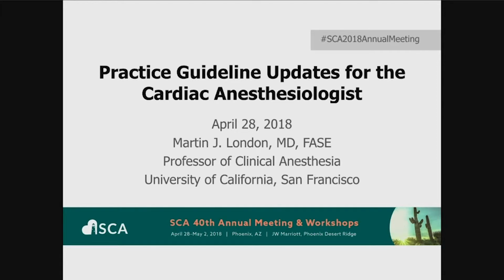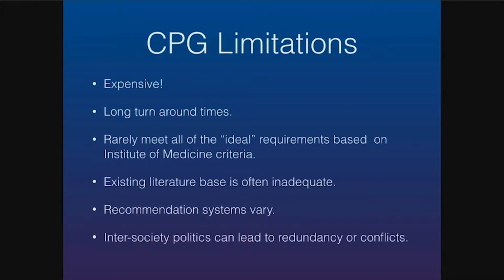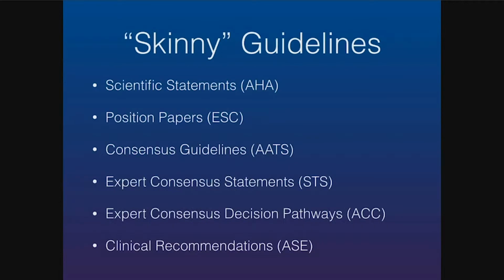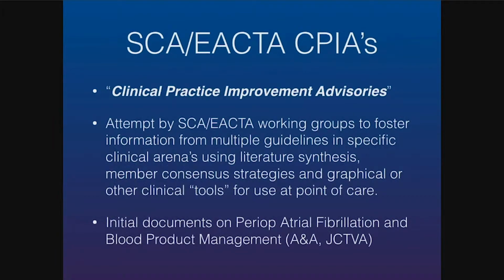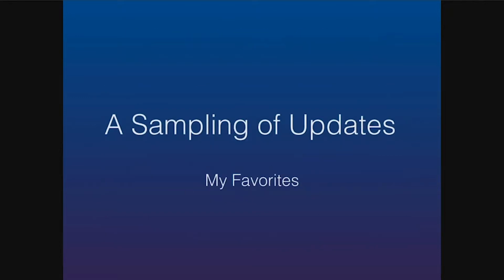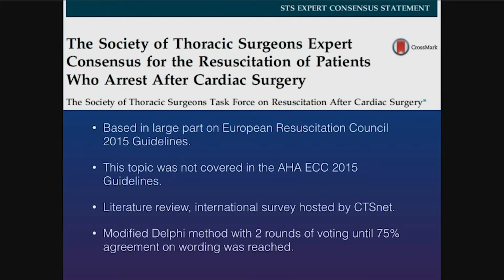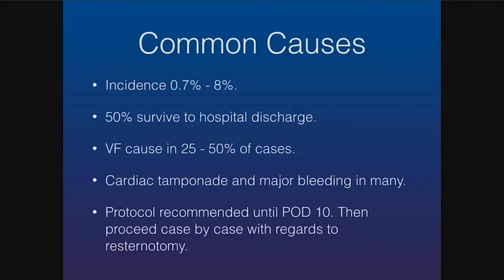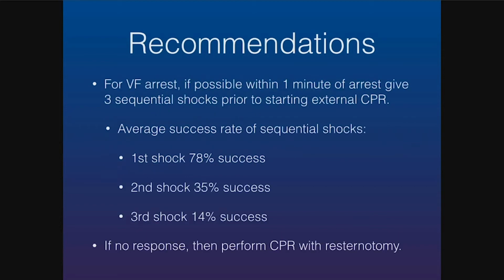Practice Guideline Updates for the Cardiac Anesthesiologist 1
SCA Annual Meeting OnDemand